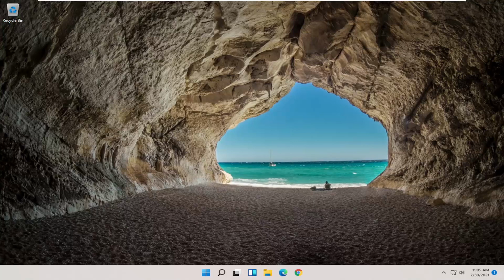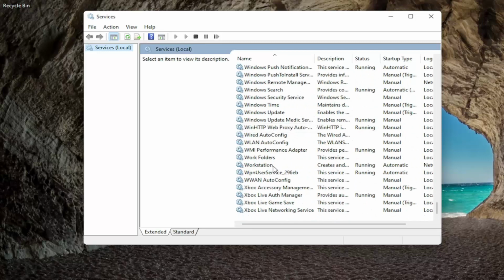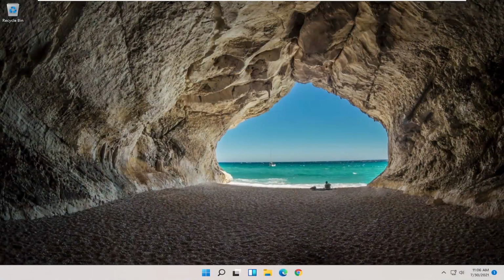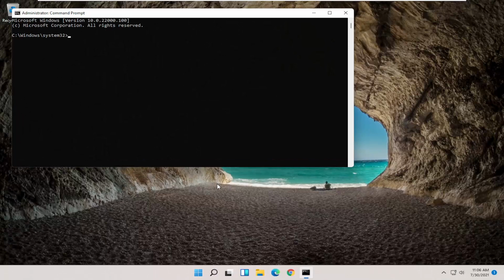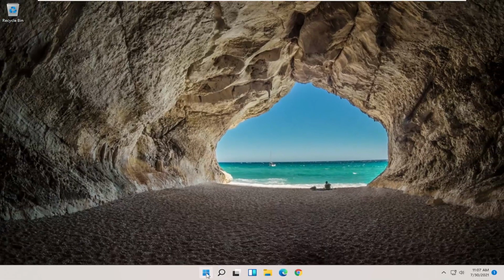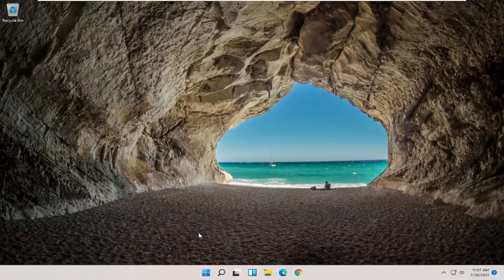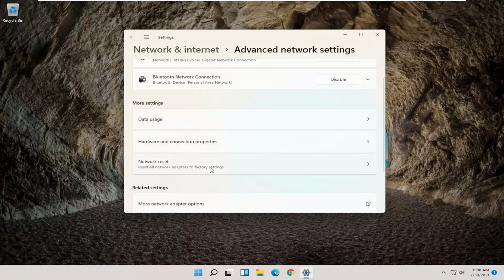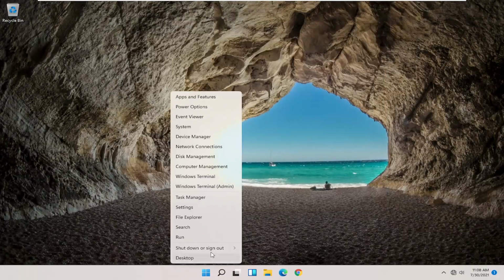FIX : WiFi Not Showing in Settings On Windows 11 | Fix Missing WiFi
Some users have reported that out of the blue there is no Wifi tab in the Network and Internet category of Windows Settings. The issue is often due to the required services not running or your outdated Wifi drivers. Most of us use a Wifi card on our system instead of wired connections because we prefer it that way. There is not much change in the speed of the internet connection, however, just to save us from the troubles of a wired connection, we opt for a Wifi card.

The said issue can, in some cases, be due to your operating system. In such a case, the Windows is either not detecting the Wifi card or something is preventing it from doing so. Nonetheless the issue can easily be dealt with by applying a few specific solutions.